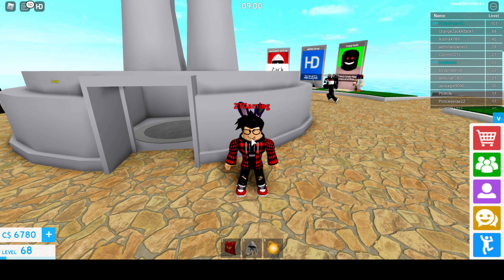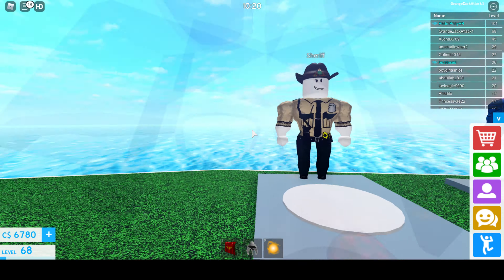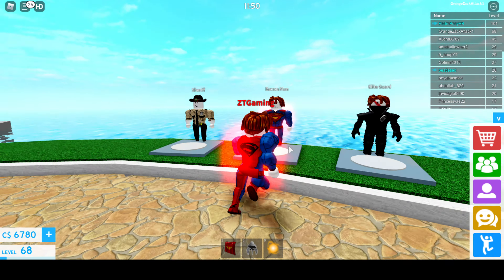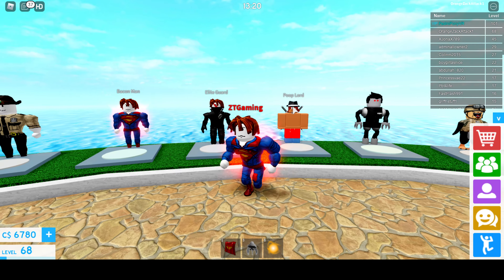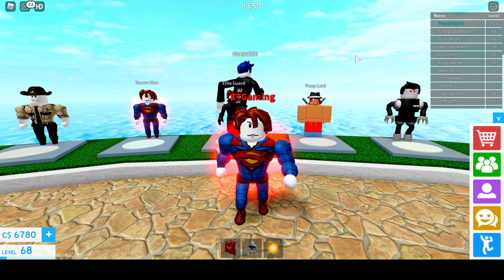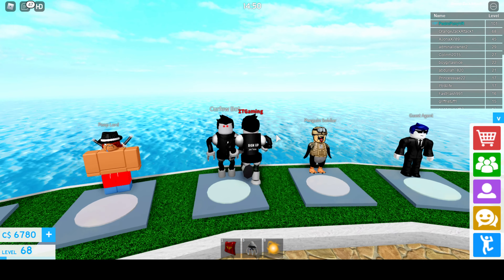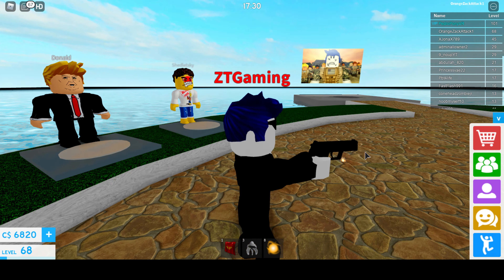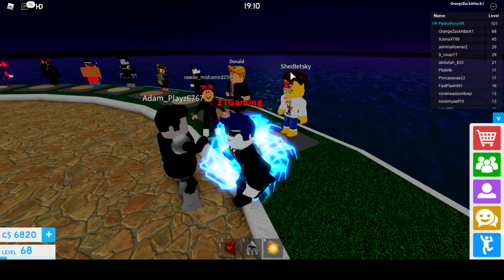Reviewing ALL Of The Special Characters In Roleplay World!!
Remember They ALL cost 399 Robux!